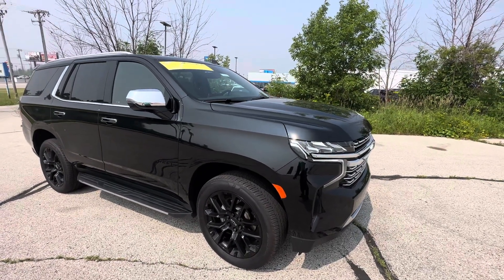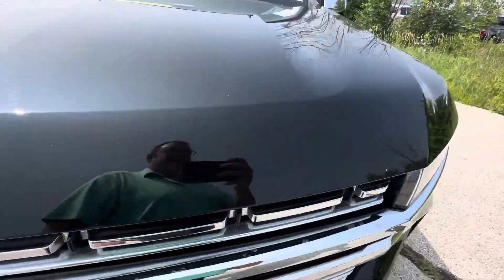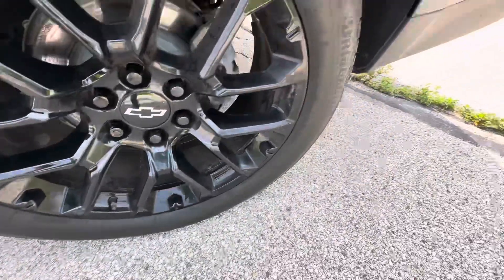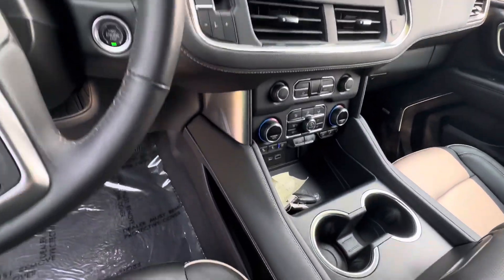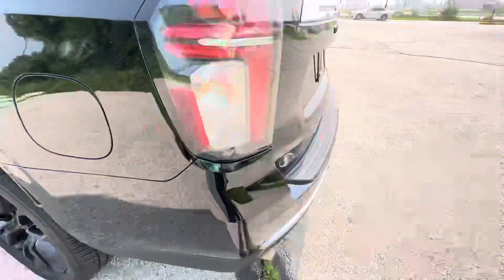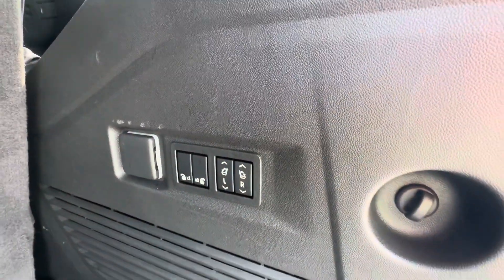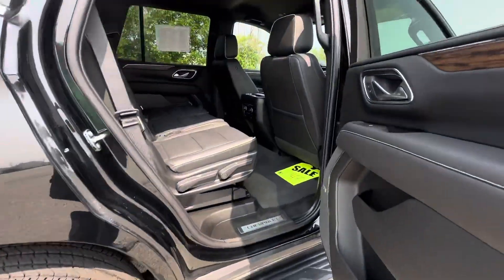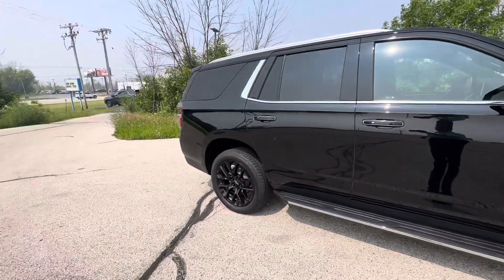June 29, 2023